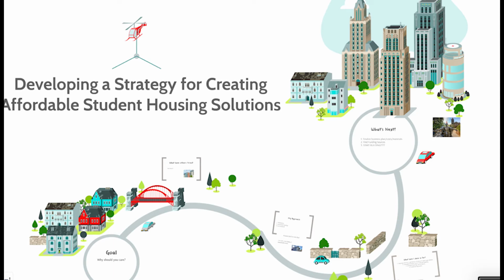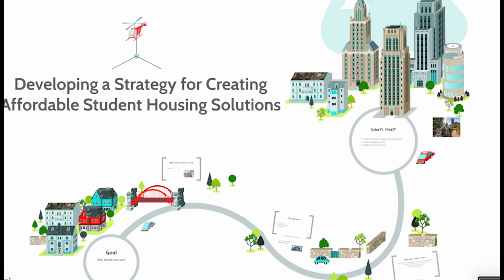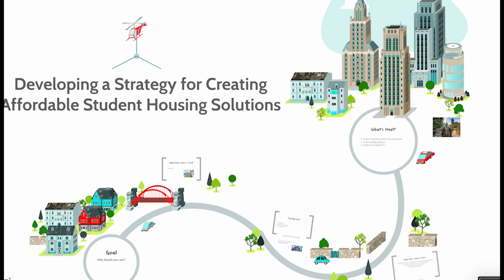Developing a Strategy for Creating Affordable Student Housing Solutions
College is becoming more and more expensive, and students are graduating with more and more debt. In 2021, we have almost 1.6 trillion dollars of student loan debt. While students are in college, they need a place to live, and this project will be about how to develop a strategy for creating affordable student housing solutions.

Housing should not be another cause of concern to students or really anyone.

The way it’s done is that people get more loans to pay for housing, or they work as much as they can when they’re not studying to pay for rent. Affordable housing isn’t really existent. Sometimes, we can consider affordable is usually done with government manipulation with price controls, but ultimately this causes investors, builders, and developers to run away, making the problem even worse.

My solution is rooted in creating profitable affordable housing. According to economic theory, supply and demand determine the price of goods and services. To decrease the price, we increase the supply. My solution intends to increase the supply of housing in the market to create competition and lower the prices of other housing.

My solution doesn’t rely on government or subsidies of any kind. It relies on the invisible hand of visible hard work to create the technology and build the solutions to fix this problem.

The approach is based on three pillars:
Profitability: to attract developers and investors to make it happen.
Building: we will be using cheap housing that could be installed in one day.
Curiosityland: People will come for the prices, and stay for Curiosityland, which is a community of determined builders with spaces for innovation like labs, 3D printing, etc. But also a place to actually have fun.

People have three basic needs composed of food, healthcare, and housing. Everyone needs to have those three in order to have a basic human life. Housing is one of these problems, our world needs to solve to create more equity and common good among ourselves. I’m starting with college housing because it’s a problem I’m facing, a problem I want to solve, and a problem I want others to never even think about.

I will work with my blood, sweat, and tears to make this possible, and when it becomes successful, I want to make this solution widespread across college campuses. Then, we can start using this solution to solve homelessness and create a more equitable in the U.S., and the world.

But now, we start with college housing on my very own college campus in Urbana-Champaign. I hope you can join me.

This is part of a project with the altREU program at Portland State University.

What's the altREU program?

The altREU program on “Computational Modeling Serving Your Community” is an alternative, fully online, project-based Research Experience for Undergraduates (REU). It is designed for you, the intrinsically motivated doer, eager to go through a unique learning experience that has the potential to directly impact both your community and your career.

Join us at our Weekly Memos 👇

I write a Weekly Memo about the adventures and challenges of being a curiously ambitious teenager through the lenses of optimism, science, and entrepreneurship.

This is also the place where I share personal updates and my latest projects.